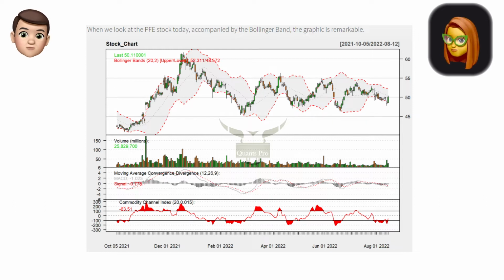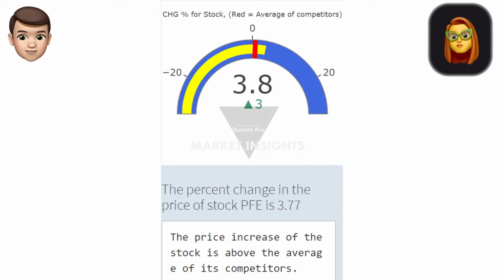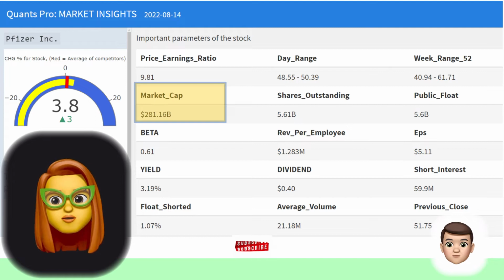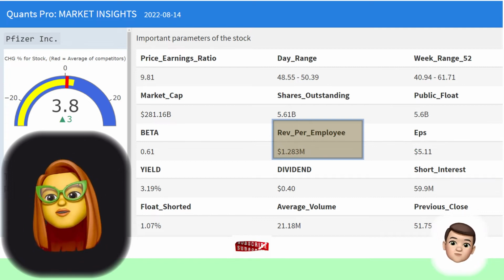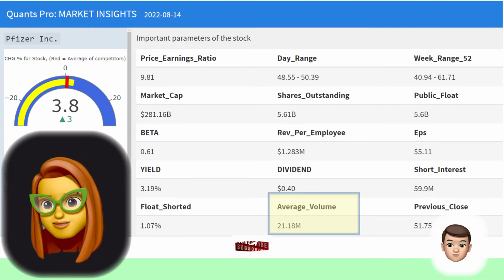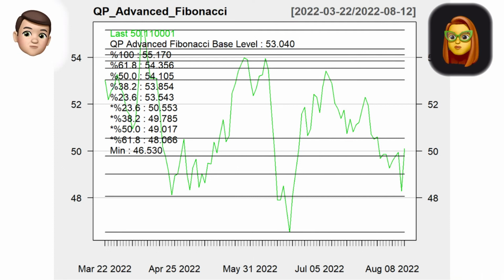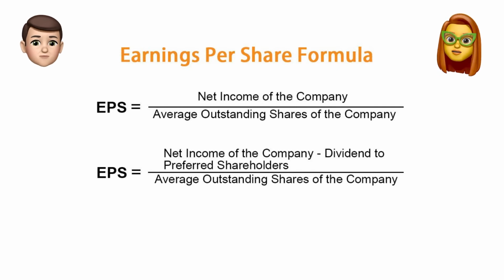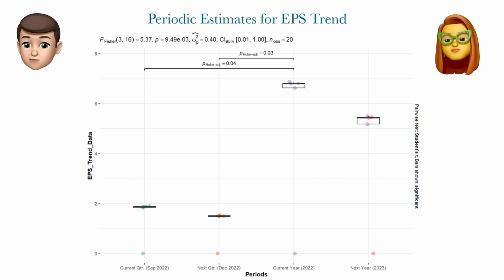Pfizer Inc. , Return , Volatility , News Effect , QP Fibo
Buying Pfizer stock ? What about signals ?